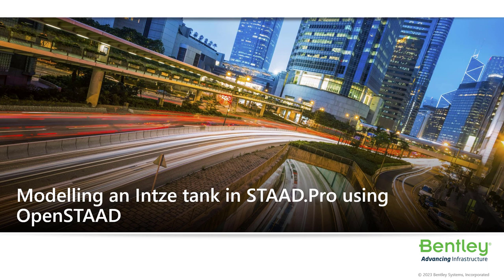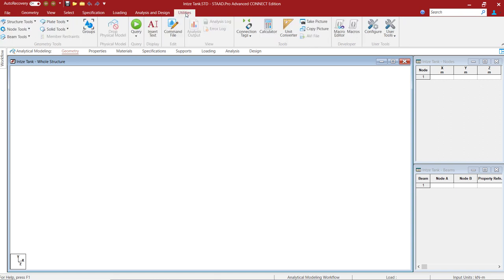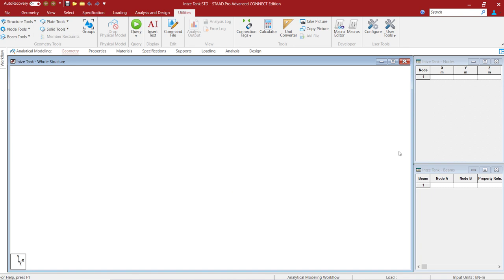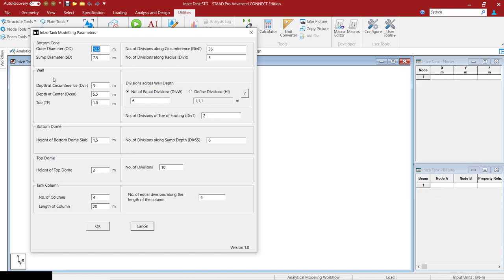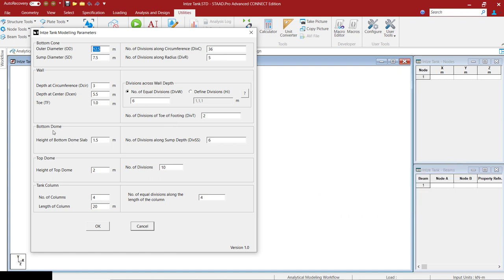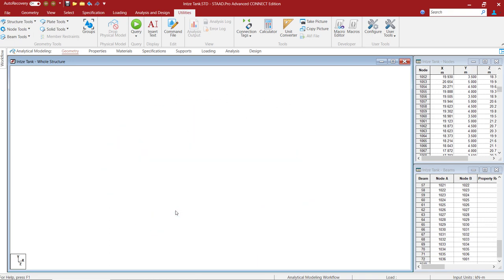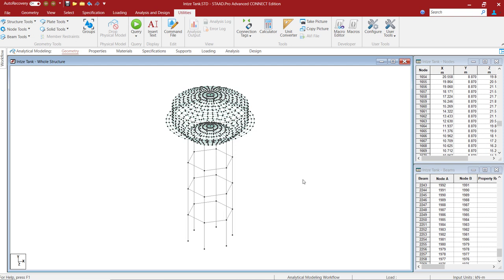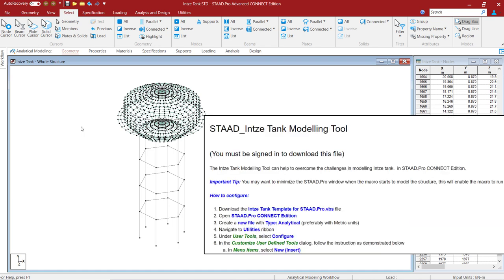Modelling Intze Tank Geometry using user tool in STAAD.Pro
In this video, we will learn to generate an Intze tank(Overhead tank) geometry using a VBS Macro.